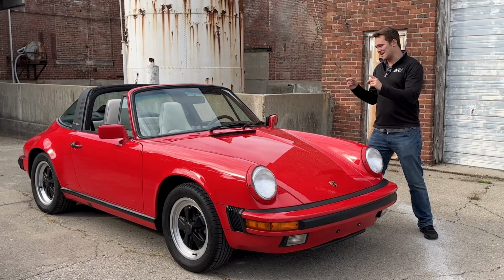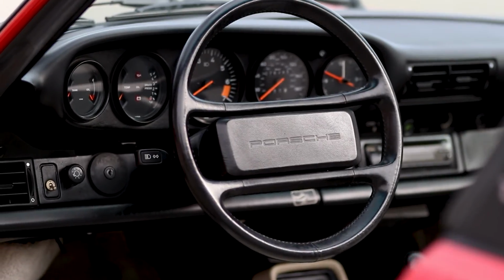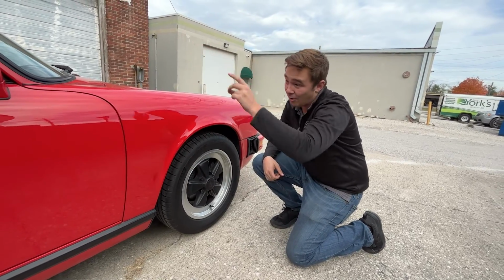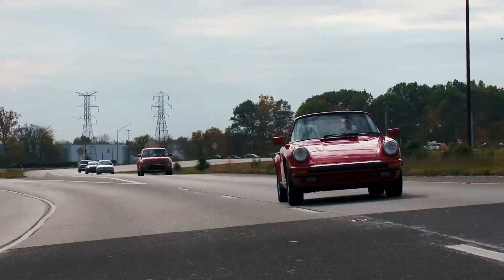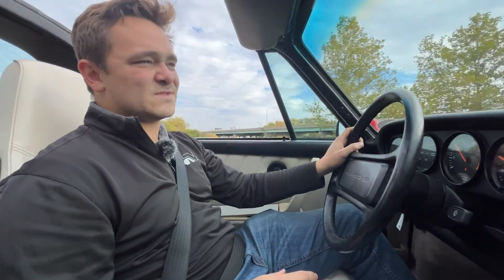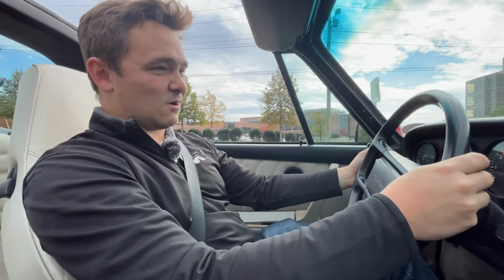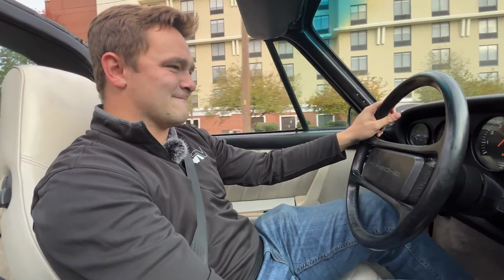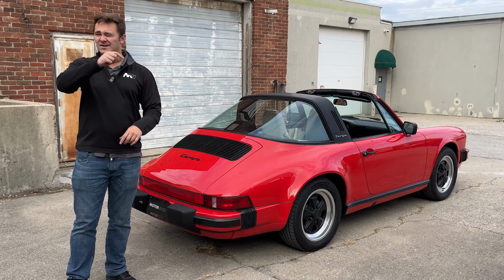Classic Car Spotlight: 1987 Porsche 911 Carrera Targa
YEAR: 1987

MAKE: PORSCHE

MODEL: 911 CARRERA

TRIM: TARGA

VIN: WP0EB0912HS160392

MILES: 76,315

DRIVETRAIN: RWD

ENGINE: 3.2L FLAT 6

TRANSMISSION: G-50 5-SPEED MANUAL

HORSEPOWER: 217 @ 5,900 RPM EST.

TORQUE: 195 LB-FT @ 4,800 RPM EST.

CURB WEIGHT: 2,976 LBS EST.

EXTERIOR COLOR: GUARDS RED

INTERIOR COLOR: LINEN

Vehicle comes with:

- One key

- Copies of service records

- Owner's manual

- Clean Carfax vehicle history report

Vehicle has been under the current ownership for 25 years until we sold the vehicle to a collector in December 2021 and has been driven just over 800 miles since.  We are pleased to once again represent this well document Targa.

Tires: Michelin Pilot Sport All Weather

Date: 2021

Tread: 8mm

Original specifications:

- Guards Red

- G50 5-Speed

- Air Conditioning

- Power Windows

- Cruise Control

- AM/FM Stereo

- Cassette Player

- Leather

- Fuchs Wheels

This 911 Targa was originally sold by MVP Inc. (Merrillville VW Porsche and Audi) and the Maintenance booklet shows the delivery inspection stamp from in Merrillville, Indiana on 10/31/1986 with 21 miles. We have the original service receipts from the first owner through 1988. Service receipts and registration provides it changed hands in 1991 and remained in Minneapolis, MN through 1994 when it was purchased and made its way to North Carolina. The vehicle remained in NC through July 1995 and was traded and later sold at auction. The vehicle was purchased by Ooley and Blackburn in Carmel, IN and was sold to its current owner in April 1996 with 48,939 miles. The vehicle was driven regularly through 2014 and has been with the current owner for 25 years.